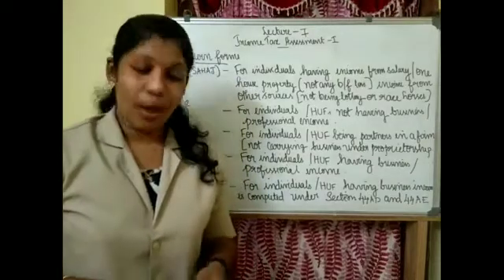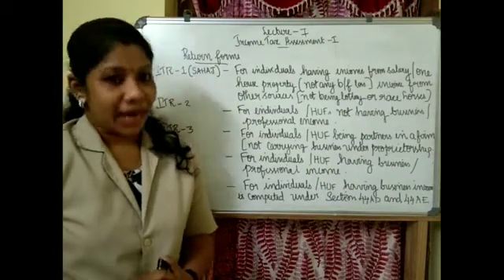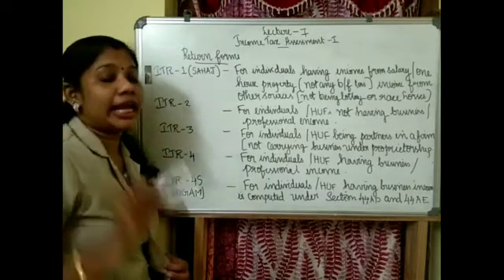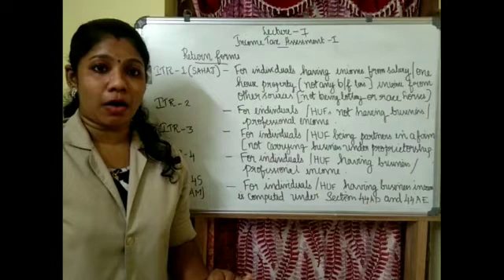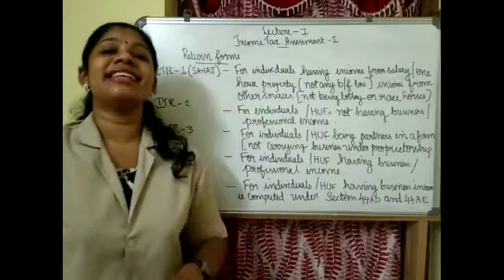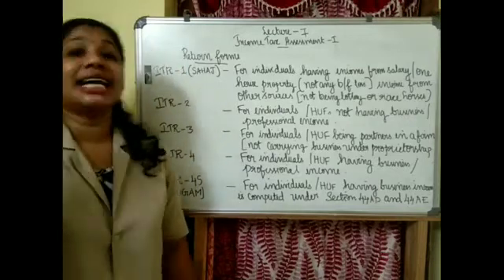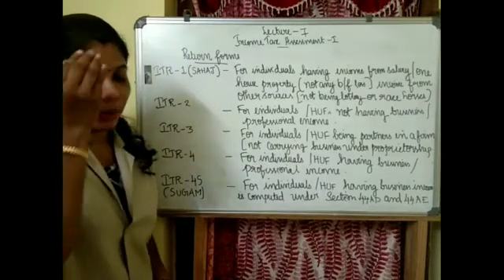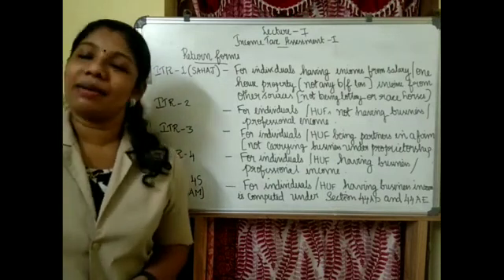LECTURE 7-INCOME TAX ASSESSMENT I (CX-1471)-SEMESTER IV- B COM TAX -MODULE 1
This lecture deals with the explanation on various income tax return forms.

1 )ITR 1- For Individuals having Income from Salaries, one house property, other sources (Interest etc.) and having total income upto Rs.50 lakhs
2 )ITR 2 - For Individuals and HUFs not carrying out business or profession under any proprietorship
3) ITR 3 - For individuals and HUFs having income from a proprietary business or profession
4) ITR 4  -For presumptive income from Business & Profession
5 )ITR 5 - For persons other than,- (i) individual, (ii) HUF, (iii) company and (iv) person filing Form ITR-7
6) ITR 6  -For Companies other than companies claiming exemption under section 11
7 )ITR 7 - For persons including companies required to furnish return under sections 139(4A) or 139(4B) or 139(4C) or 139(4D) or 139(4E) or 139(4F)